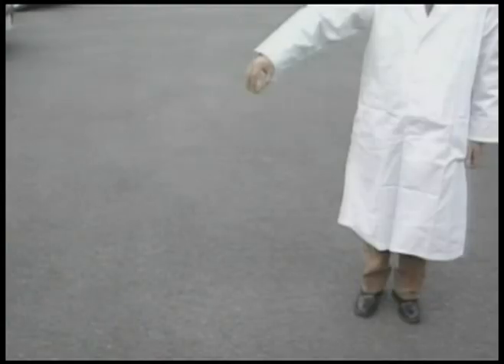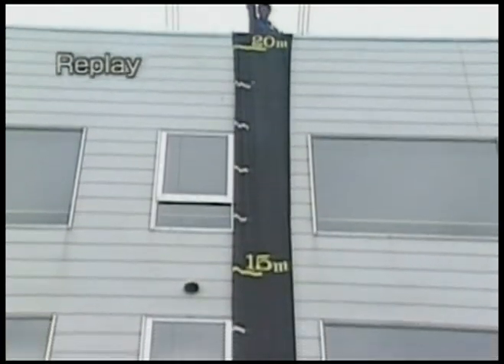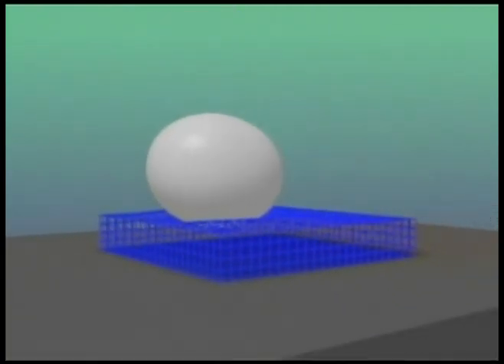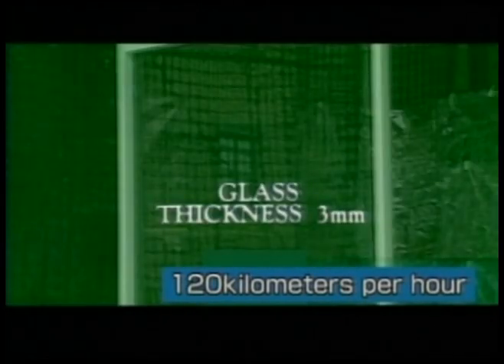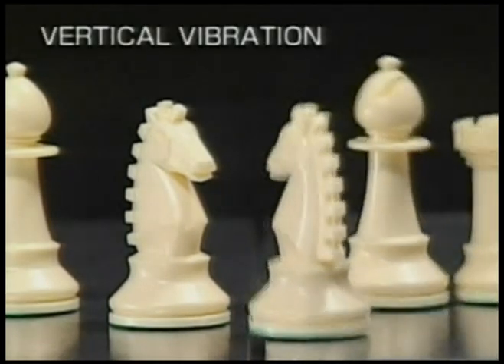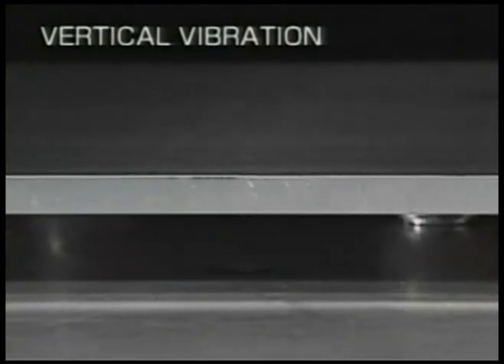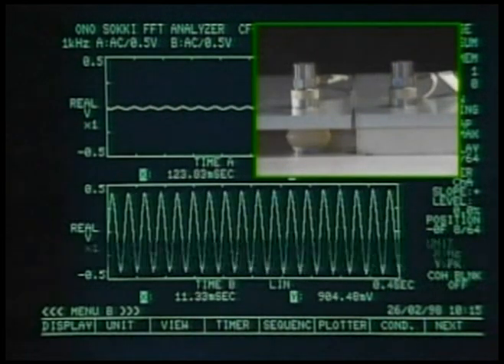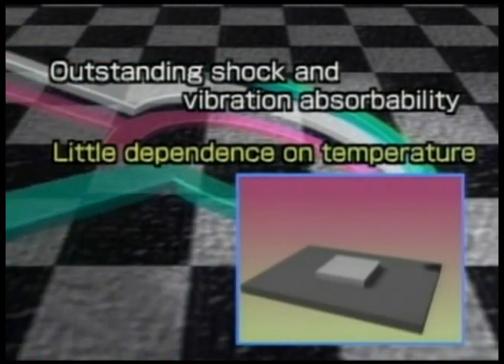GEL, ANTI SHOCK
Questo materiale è sbarcato pure nella fortunata trasmissione di italia uno, Fenomenal, con Teo Mammucari, ma è già da tempo una nostra esclusiva !

IL PRODOTTO E' IN COMMERCIO !

innumerevoli versioni:
(antiurto - materiale al gel ammortizzante - isolanti antivibranti per schede elettroniche - dissipatori - striscie gel antivibranti -  GEL materiale espanso al  gel ammortizzante - nuove applicazioni - settori automotive - sport - industria -militare - elettronica - medicale - imballaggio- insonorizzazione - guarnizioni alta temperatura - ecc.)

innumerevoli applicazioni:
AMMORTIZZAZIONE  ANTIVIBRANTE - PARACOLPI
DISSIPAZIONE  CALORE  CPU
IDEALI PER AMMORTIZZARE VIBRAZIONI A BASSA FREQUENZA
GAMMA  DA  2  Kg  A  300 Kg
FOGLI ANTIVIBRANTI DI   250 X 250 X 3mm - 250 x 250 x 5mm. ecc.
ANTIVIBRANTI al silicon gel CON ANCORAGGIO A DOPPIO PRIGIONIERO ED A PIASTRA
TEMPERATURA  DA  -40°  A  + 200°
PASTIGLIE DIAM 20 X 10 GEL MAGNETICO
NP GEL SCHIUMA GEL FONO ASSORBENTE ED ANTIURTO - ESPANSO AMMORTIZZANTE 3 e 6 mm
SFERE AL SILICONGEL - AMMORTIZZANTE
PASTA AL SILICON GEL - ammortizzante - dissipatore calore